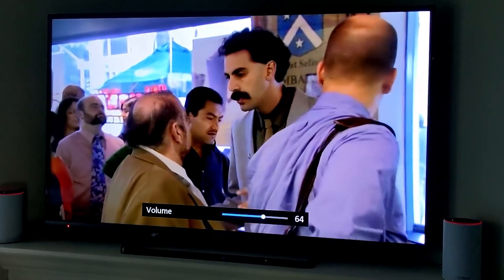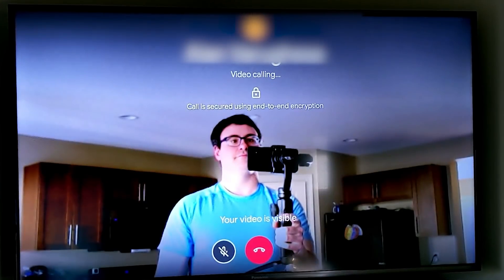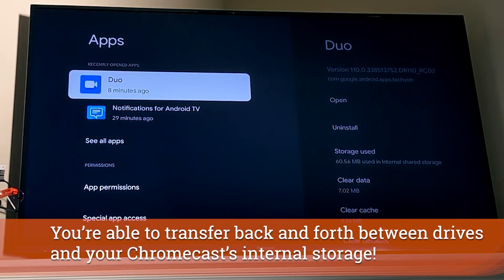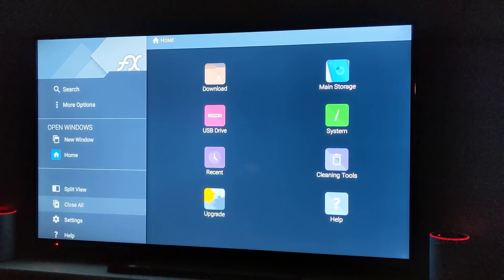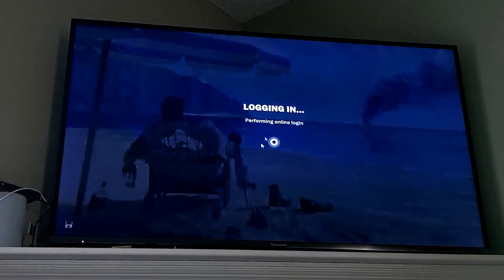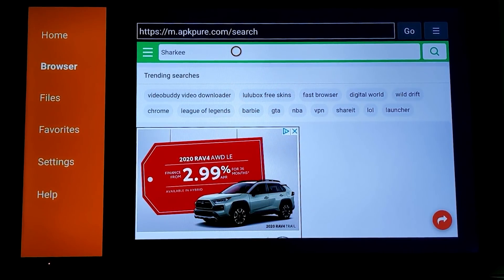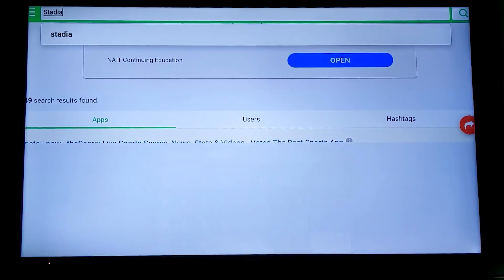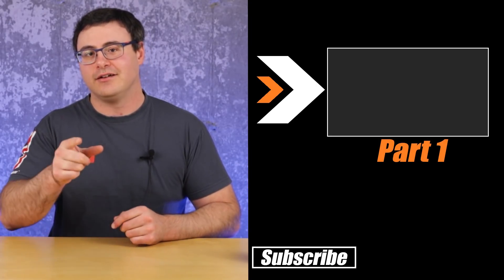Hidden Tips and Tricks For Your GOOGLE CHROMECAST! -- Part 2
It's time for part 2 of our series on the new Google Chromecast and everything you can do with this great device. What's amazing about this video is that by the end, you'll have access to almost any app through sideloading, the ability to play Stadia with a PS4 controller, and you'll be free from restrictions that you initially found with this new streaming device from Google.

The new Chromecast is ready for you to do so much more with our list of tips and tricks! So get to it, and get the most out of the new Google Chromecast.

USB C to C Power Cable (Amazon)
Anker USB Hub (Amazon)
Anker USB Power Port (Amazon)
Logitech Webcam (Amazon)
Combo Unit from Logitech (Amazon)
 (I've never tried this but it should work)
Wireless Keyboard (Backlit so you can see in the dark) (Amazon)
Wireless Mouse (Amazon)
- A Playstation 4 Bluetooth Controller (Amazon)
- Another Bluetooth Controller (I didn't test this one) (Amazon)
- The IOGEAR SD/Micro SD card reader (Amazon)
- An Anker 2 in 1 USB card reader (Amazon)

Brian